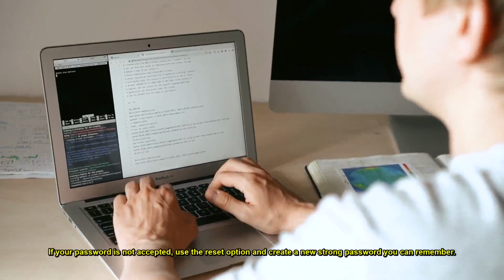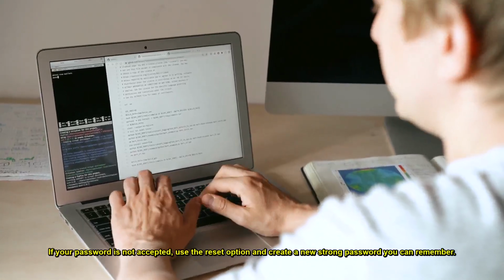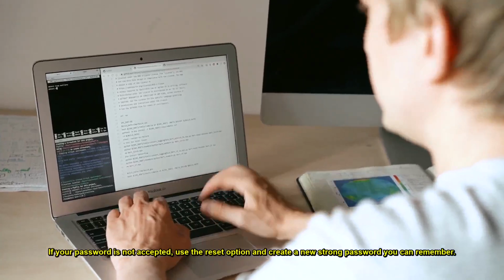How to backup your ad creatives from Canva into folders - Easy Tutorial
In this easy tutorial, learn how to efficiently backup your ad creatives from Canva into organized folders. Whether you're a marketer, small business owner, or graphic designer, keeping your designs safe and accessible is crucial. We’ll guide you step-by-step on how to create folders, download your designs, and ensure all your creative assets are neatly stored for future use. Don’t let your hard work go unbacked—watch now for a seamless backup process!